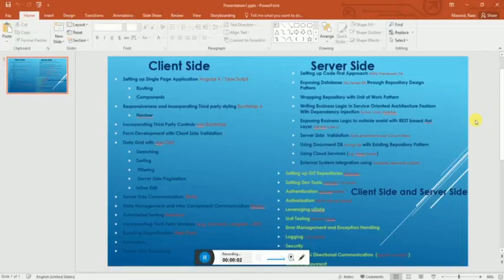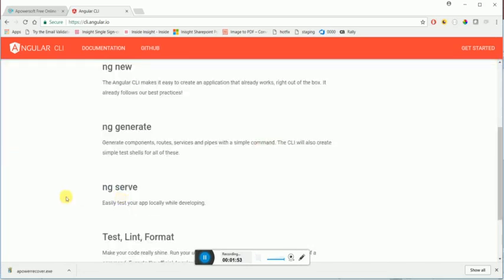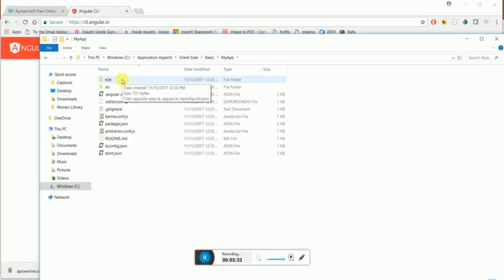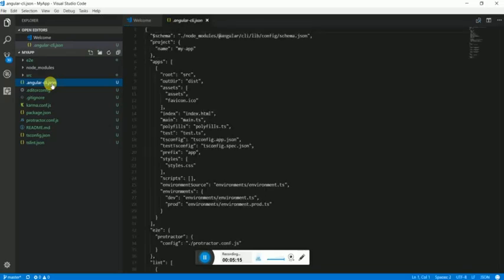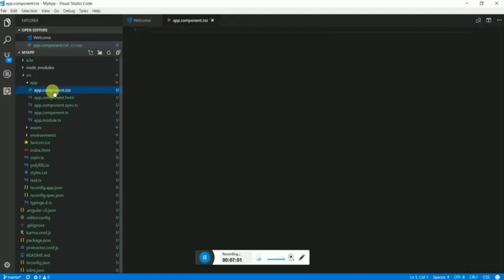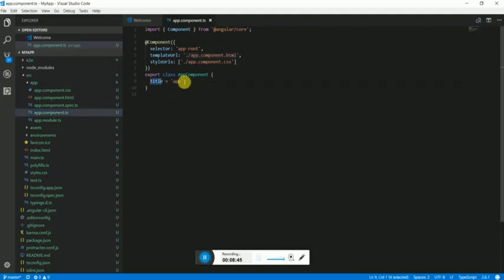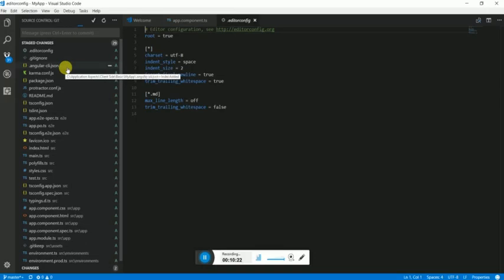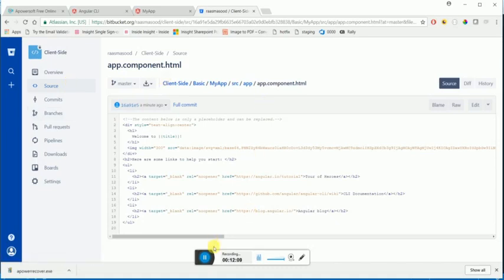Setting up Basic Angular 4 application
Using Angular CLI
Checking in the code Using Visual Studio Code